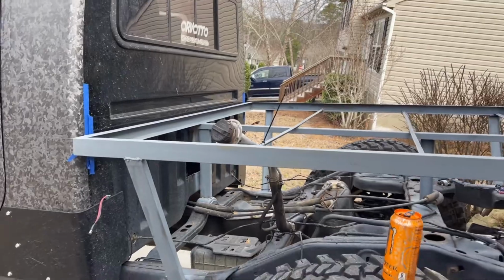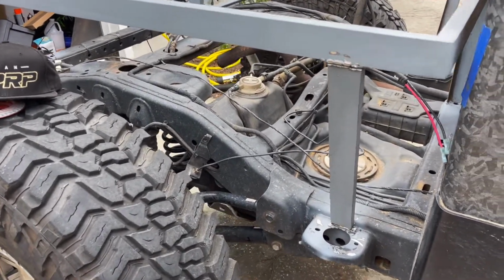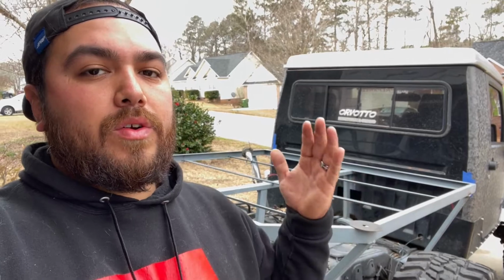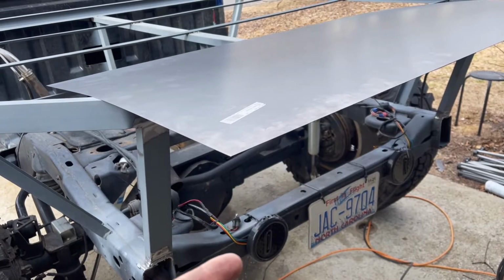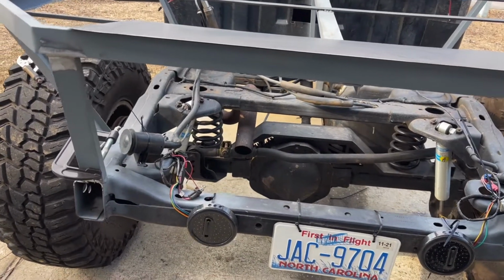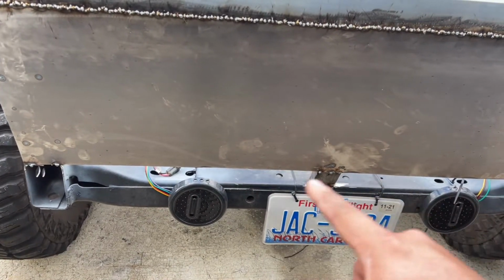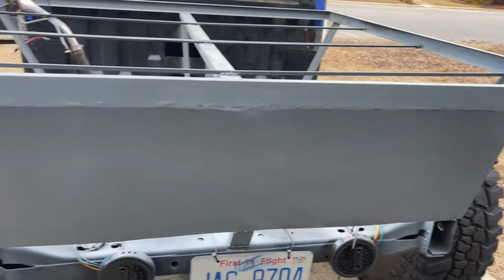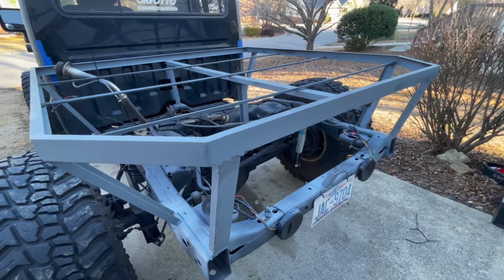This didn’t go as planned… Building A Custom Flat Bed: Episode 2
Episode 2 of the Flat Bed build… not much here unfortunately. Next week should be more promising.

Episode 1 is here if you missed it!

-Luck Favours The Prepared.-